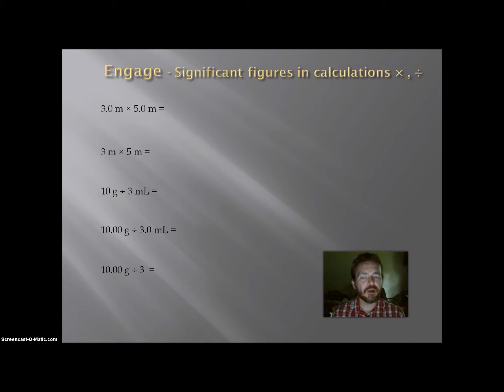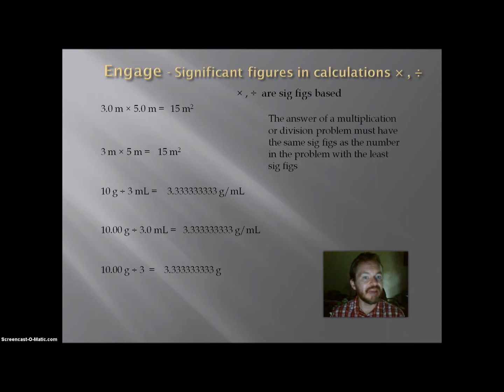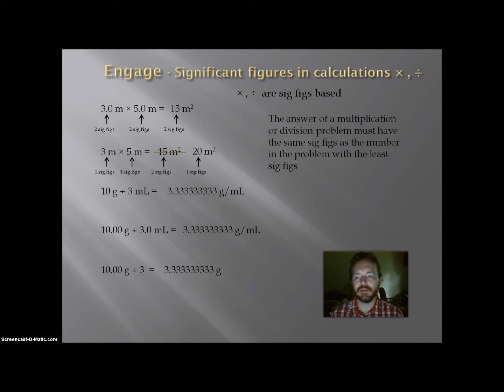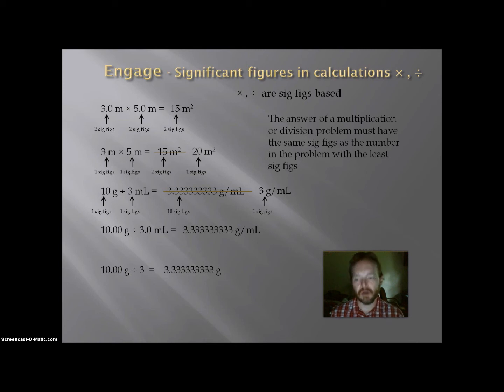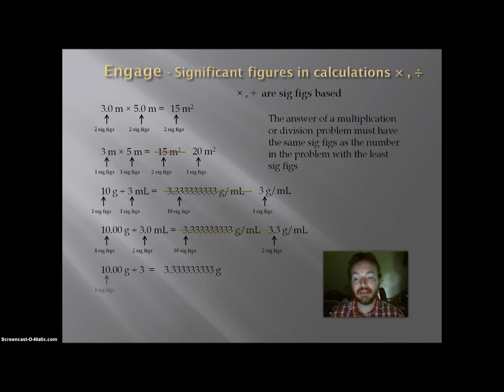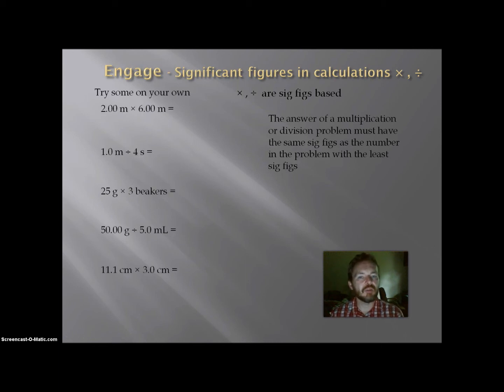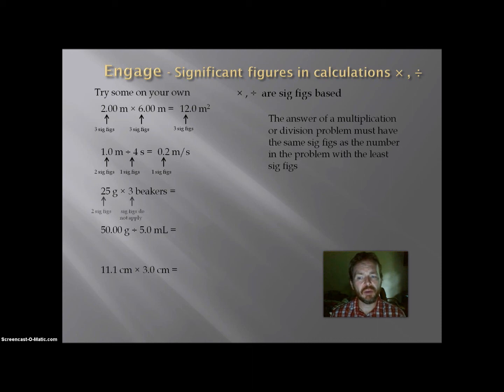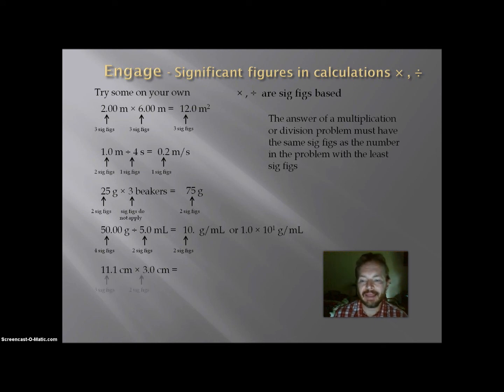sig figs in multiplication and division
how to apply significant figures to multiplication and division